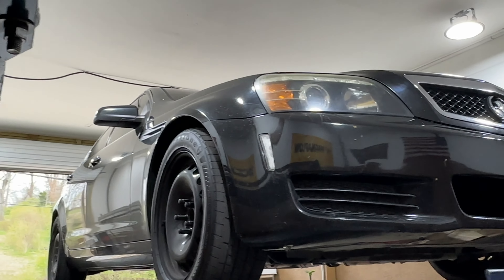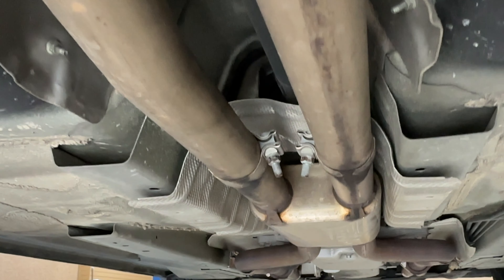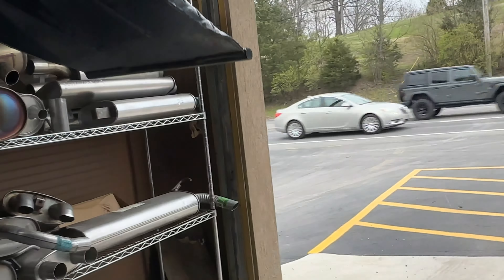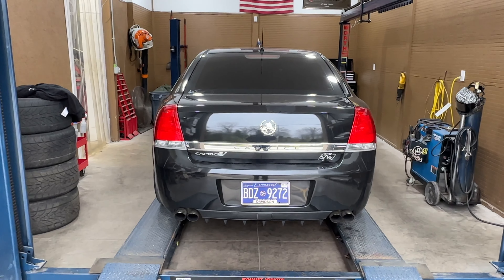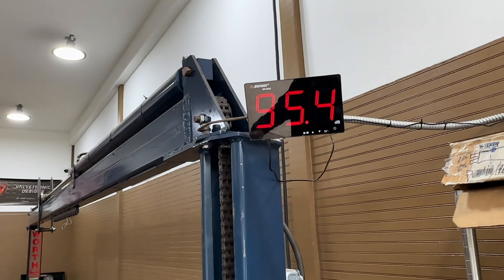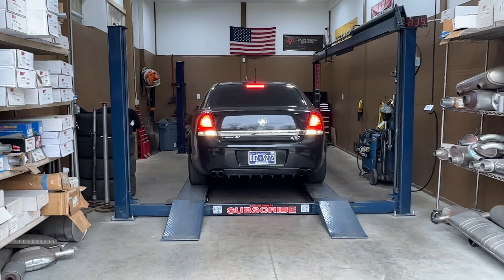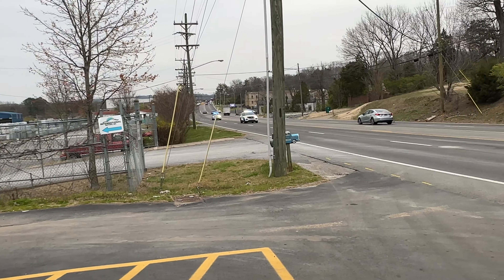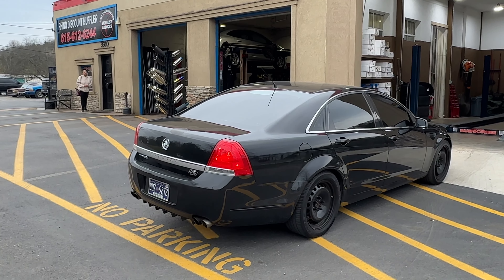E85 Chevy Caprice 6.0L w/ HEADERS & SOLO EXHAUST!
E85 Tuned 2011 Chevy Caprice 6.0L LS V8 w/ LONG TUBE HEADERS & SOLO PERFORMANCE EXHAUST SYSTEM

 0:00 Undercarriage
 0:55 Decibel Reading & Revs
 2:59 Interior Sound
 3:24 Drive Off